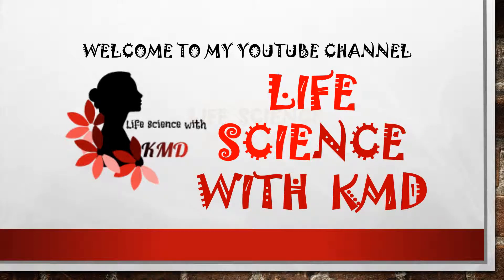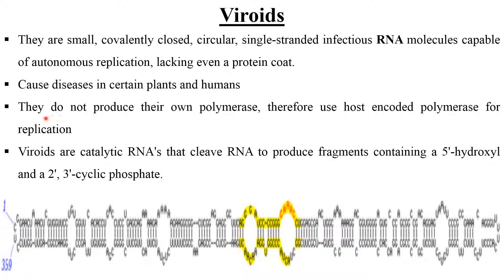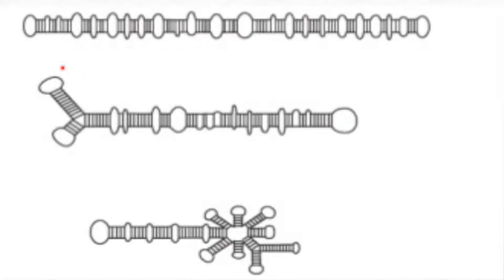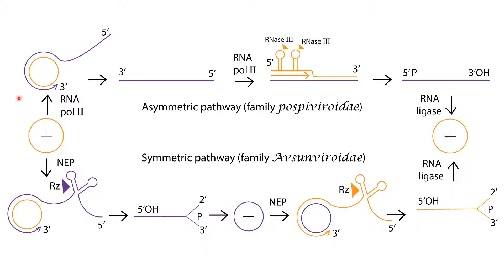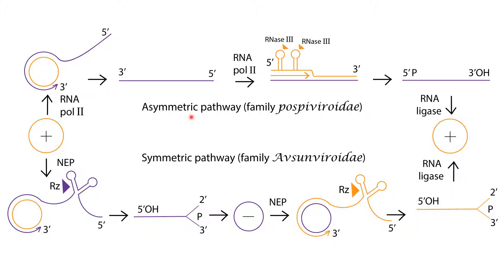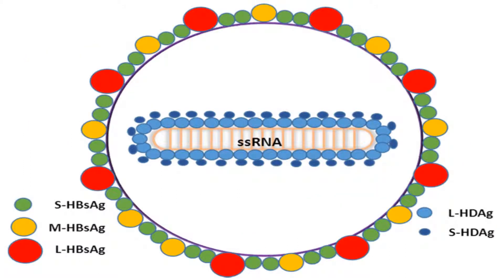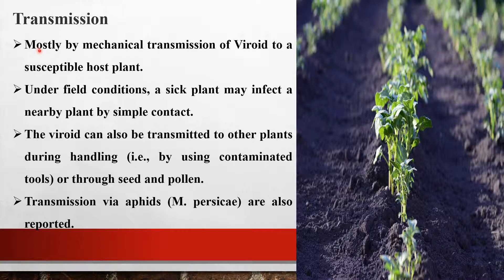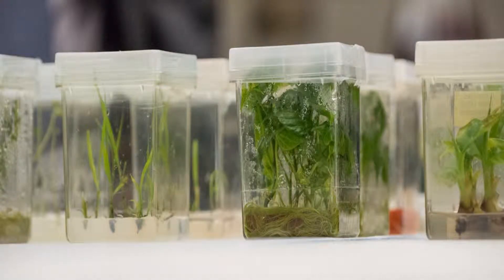VIROIDS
THIS VIDEO IS ON VIROIDS